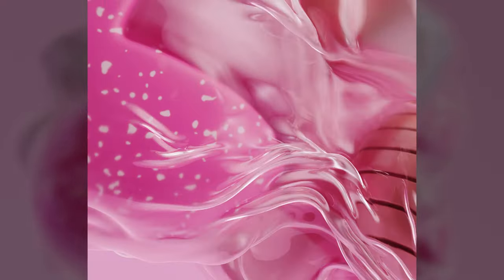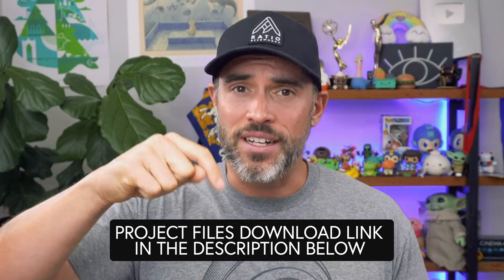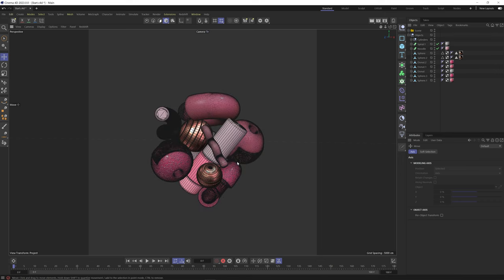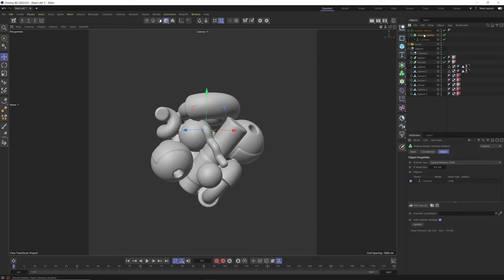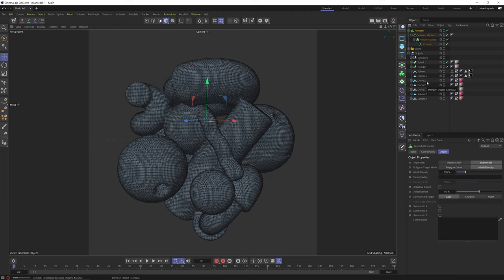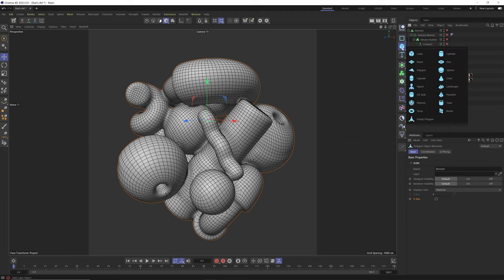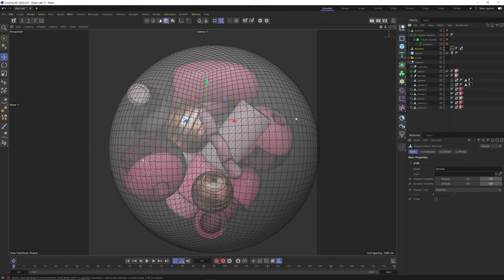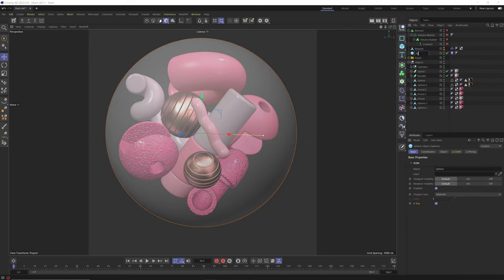Easy Plastic Shrink Wrap Animation in Cinema 4D | Saran Wrap Anything!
Learn how to create a plastic shrink wrap animation using Cinema4D cloth dynamics to make abstract 3D art in C4D 2023! We'll start by using the Dynamic Placement Tool, Volume Builder, Volume Mesher, and ZRemesher to generate a low res mesh and then use the new Cloth simulation system in Cinema 4D 2023 to create our plastic wrap!

00:00 Intro
00:51 Using Dynamic Placement Tool
02:13 Generating Low Res Mesh using ZRemesher
05:44 Setting Up C4D Cloth Simulation
06:59 Setting Up Field Forces for Plastic Wrap Effect in Cinema 4D
12:27 Creating High Detail Wrinkles
17:51 Setting Up Plastic Material in Redshift
21:15 Less Wrinkled Shrink Wrap Effect in Cinema 4D
21:40 Wrap Up (Get it, Wrap...Up...)